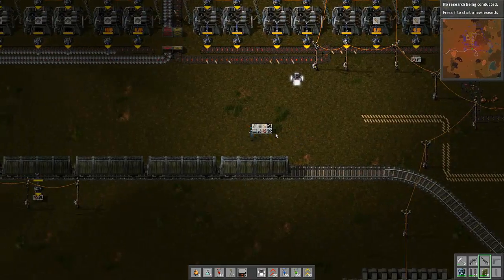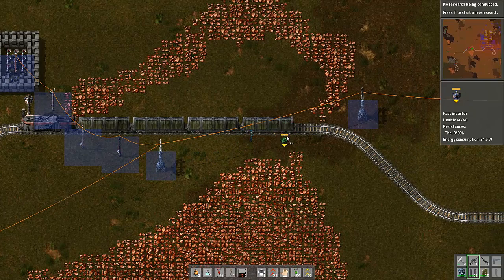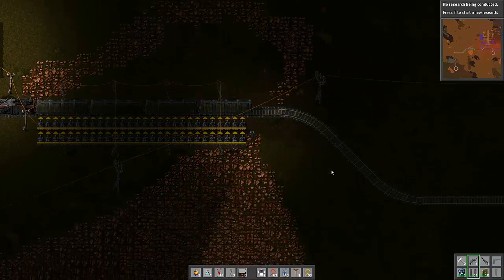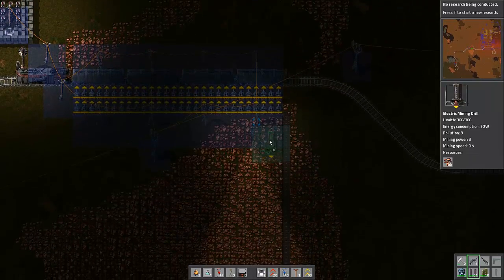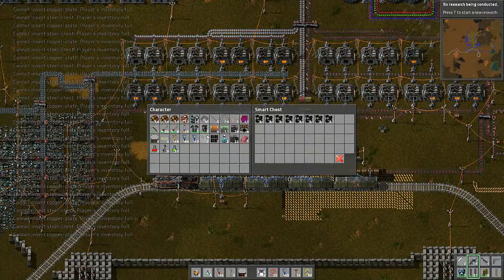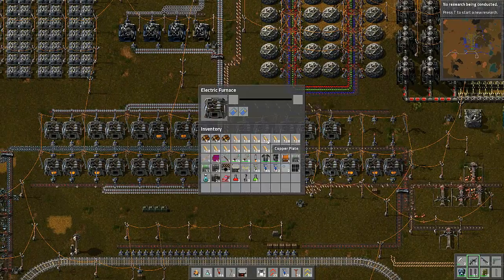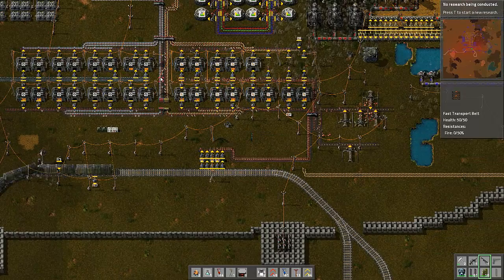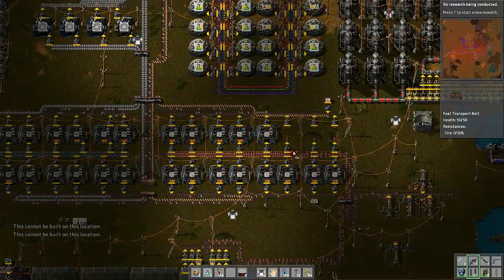Inzainia Plays: Factorio ver 0.8.0 EP:12 (stretching out for resources)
In this episode we will: expand out with our train to start collecting copper. set up a receiving zone for the train to load, and then at base, an unloading zone.